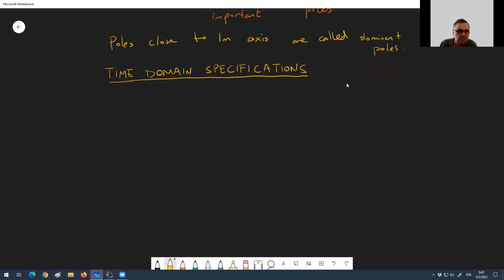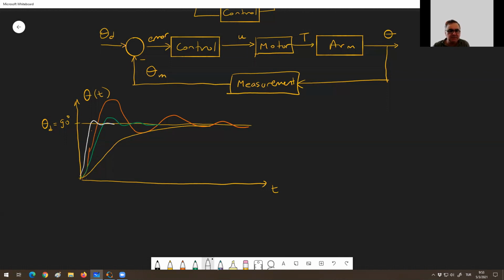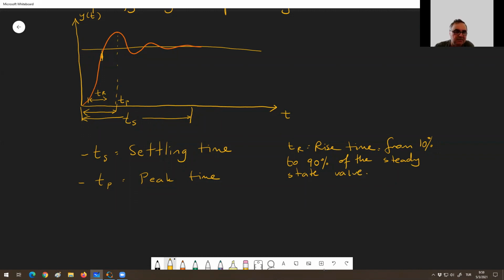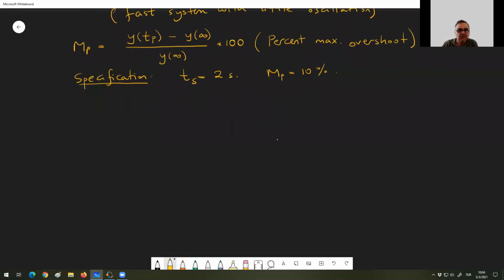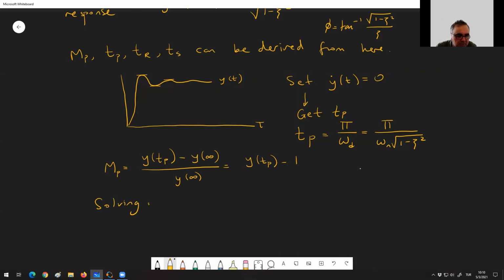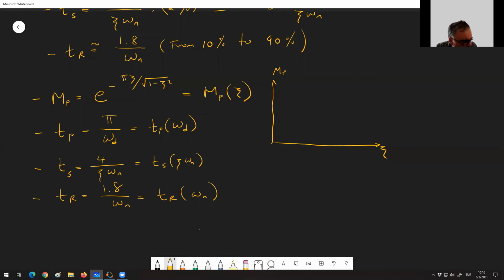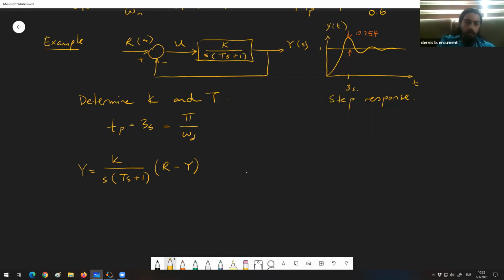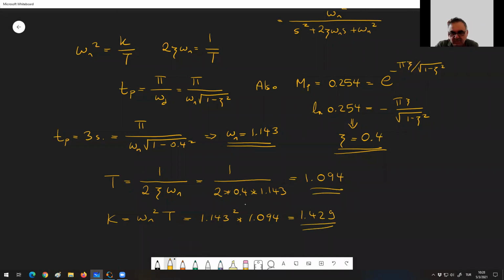Time Domain Specifications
MECH 304 Control Systems Video